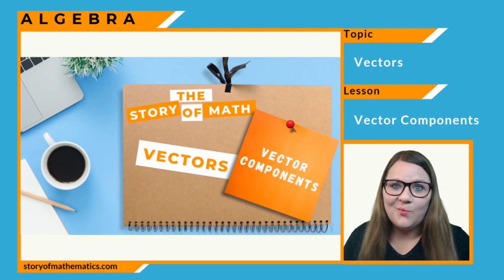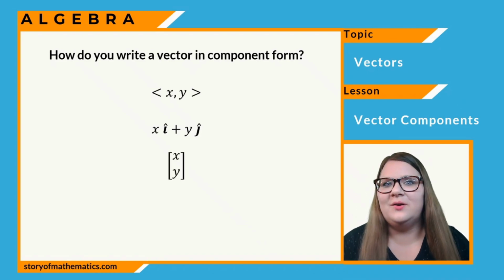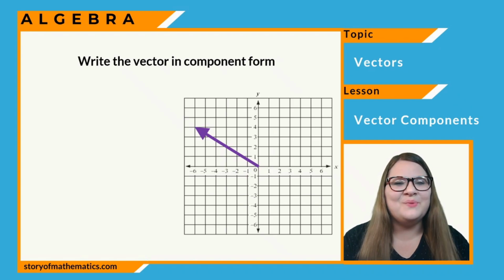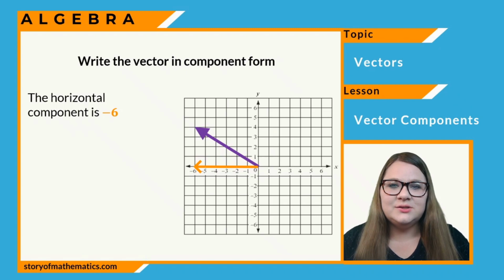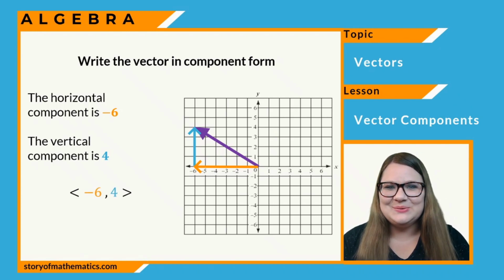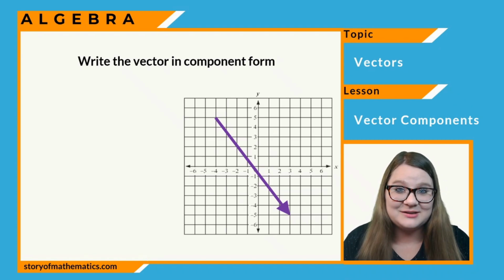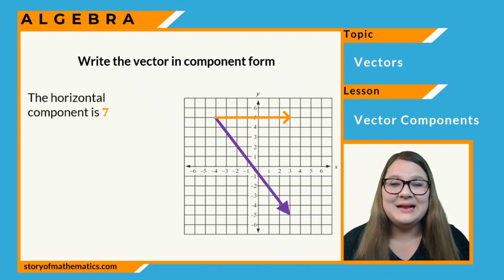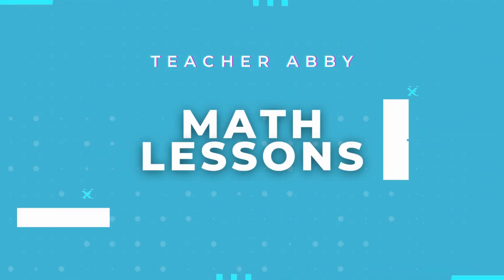Vector components - 1/12 - Vectors and Parametric Equations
In vector geometry, vector components are one of the most significant and vital concepts. The entire foundation of vector geometry is established on vector components.